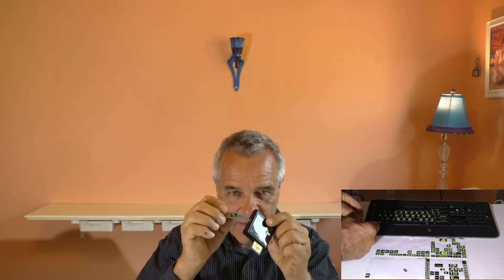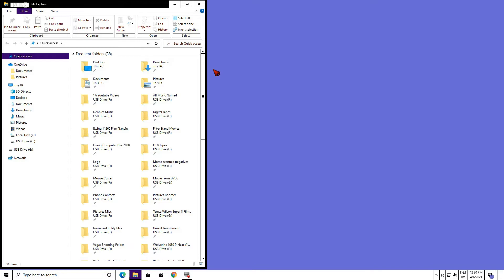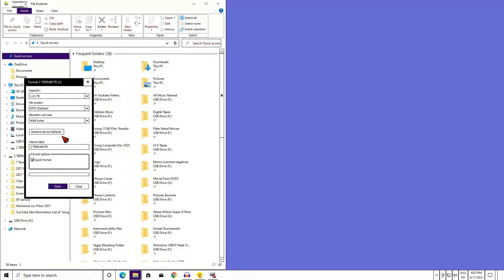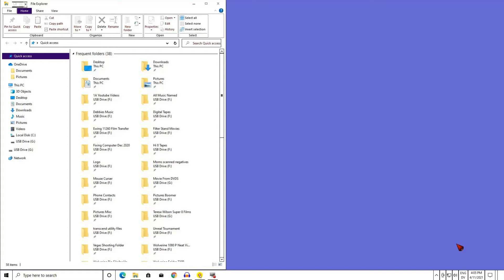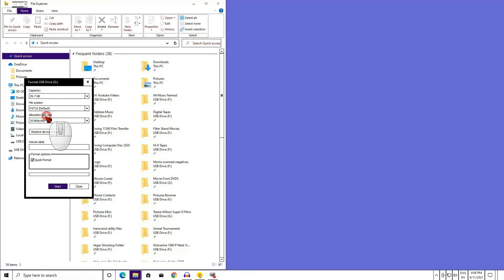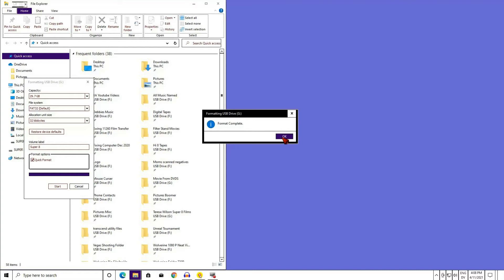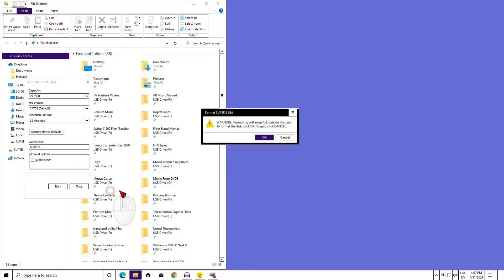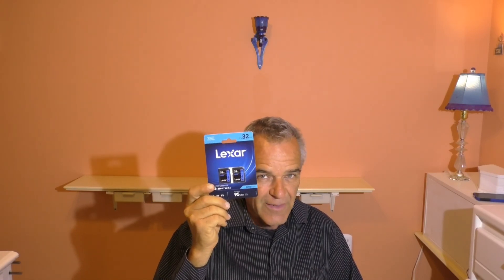Full format vs quick format a how to for a Wolverine MovieMaker Pro.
Quick format or full format. A detailed guide on how to format an sd card on a computer to fix the card to work on any of these machines listed including their nicknames.
Wolverine Film2digital MovieMaker or Magnasonic FS81 Super 8/8mm film scanner or the Wolverine MovieMaker Pro, Jancane Super 8/8mm Film Scanner, Wolverine Movie Maker Pro,
Reflecta Film Scanner Super 8/Normal 8,
Winait 5"&3" Reel 8mm Roll Film & Super8 Roll Film Digital Film Video Scanner,
Mersoco Super 8/8mm converter, Wolverine film2digital Movie Maker,
Wolverine f2d MovieMaker pro,
Wolverine Data Reels2Digital MovieMaker,
Wolverine Film2Digital 8 mm and Super 8 MovieMaker,
Wolverine data moviemaker Super 8 and 8mm movie digitizer (720P),
Wolverine Data 8mm and Super 8 Movie Reels2Digital MovieMaker,
Wolverine Reels2Digital 8mm and Super 8 Movie Reels to Digital MovieMaker,
MovieMaker Pro 8 mm/Super 8 Film to Digital.

To the stickers at Amazon (Prime)

To the Lexar sd cards at Amazon (Prime)

To Amazon 720P machine.

To Amazon 1080P machine.